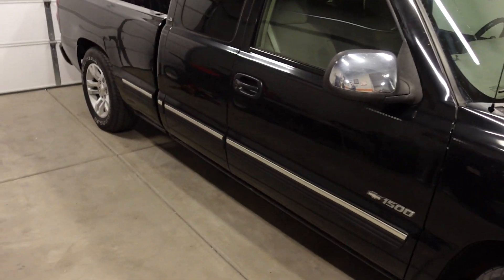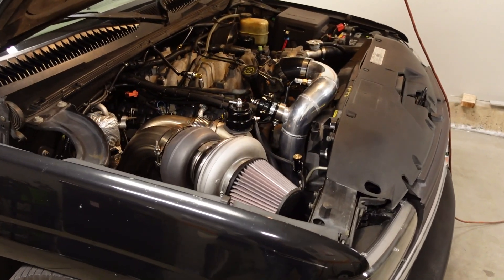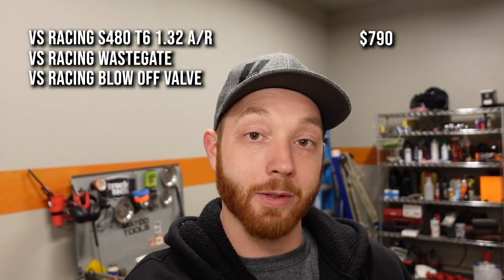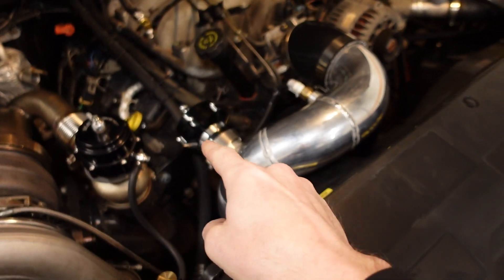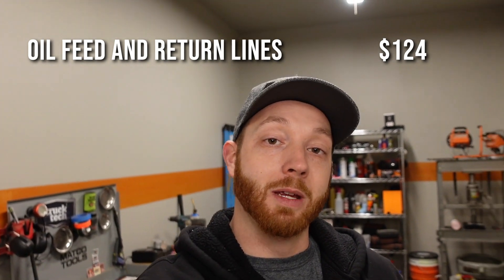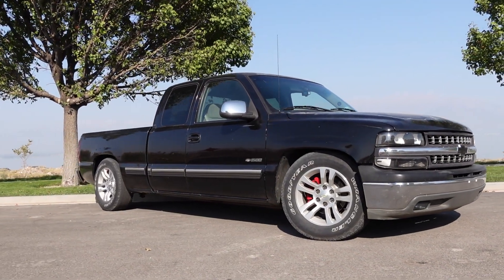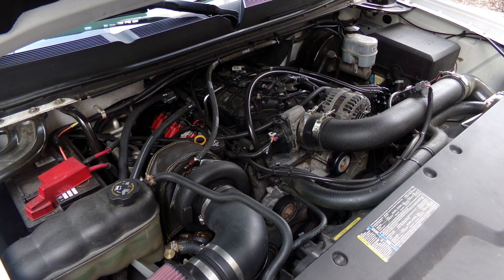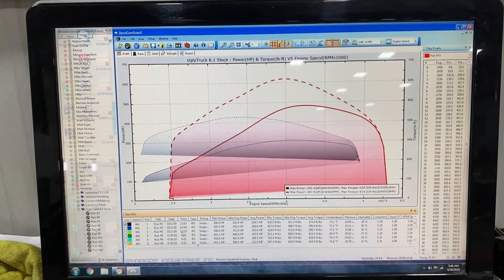The Actual Cost of Turbocharging a Big Block 8.1: Should I have built an LS instead?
Everyone wants to turbocharge their car or truck, right? But the real question is what should it cost. If you can buy a turbo kit for your car or truck, the answer is simple, but if you have to build a one-off kit, the answer can vary widely but in this upload, I'm going over the real, out-of-pocket costs that I spend on Uglytruck. The second part of the discussion is should I have stuck with the 5.3 LS that was under the hood originally or was it  worth my time to swap and turbo the 8.1?

Chapters:
0:00  Uglytruck is DONE!
2:51 How Much did it cost?
11:07 LS or Big Block